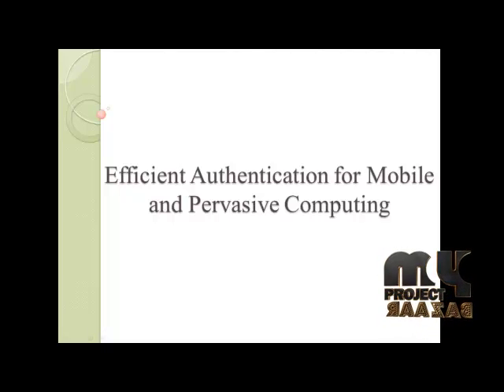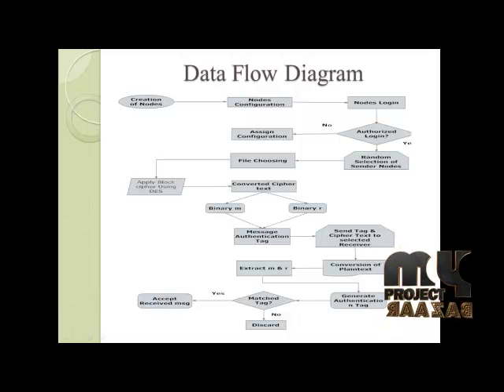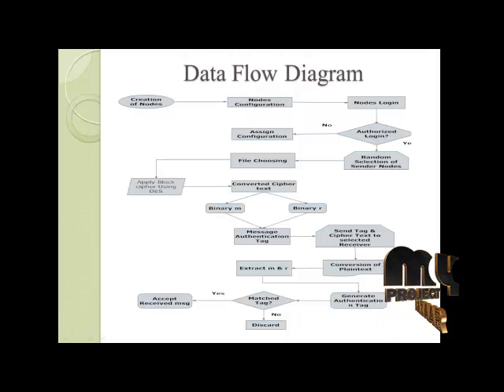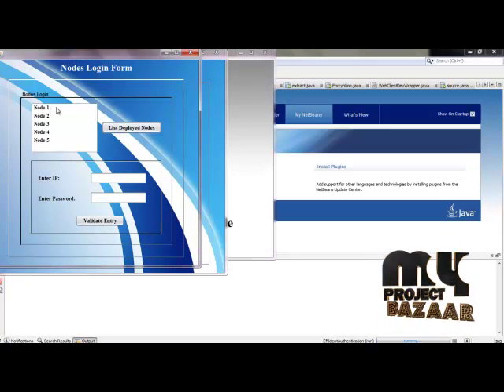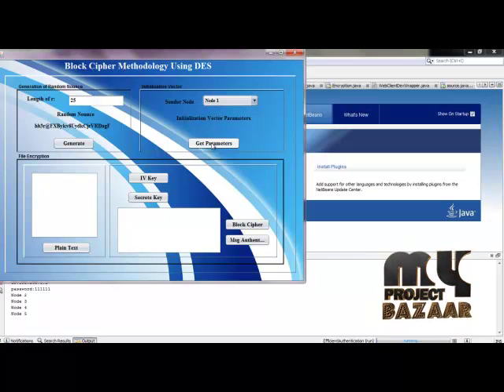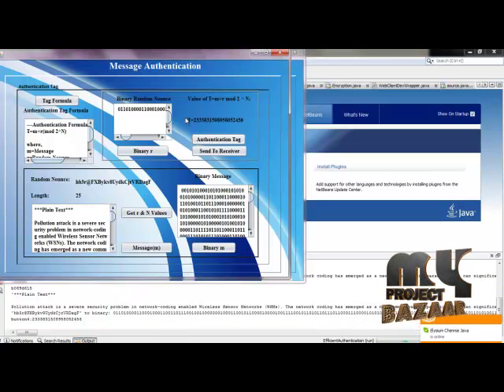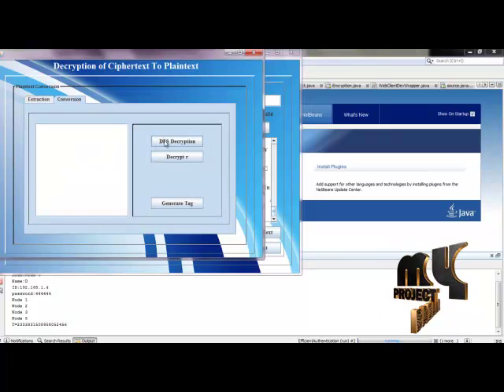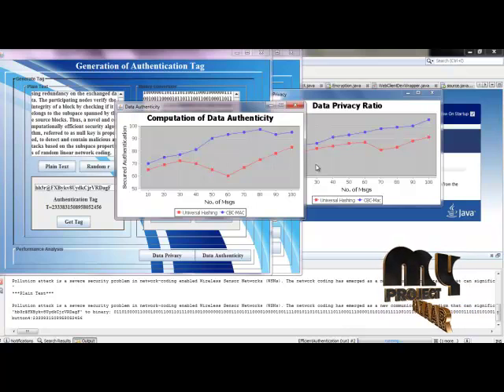Final Year Projects 2015 | Efficient Authentication for Mobile and Pervasive